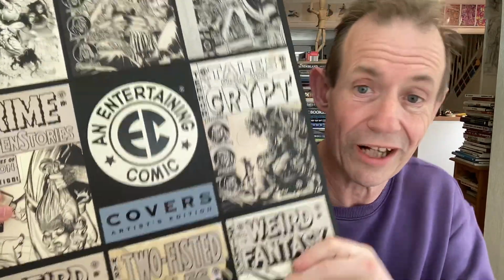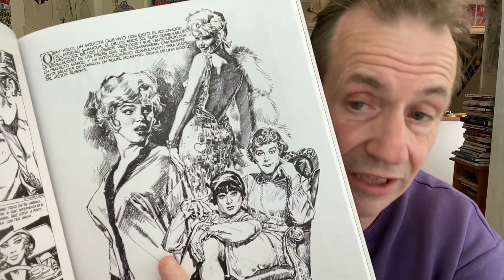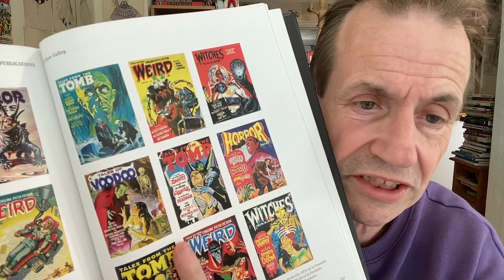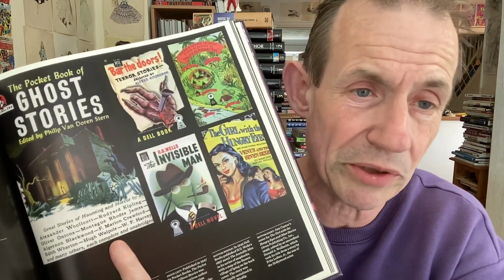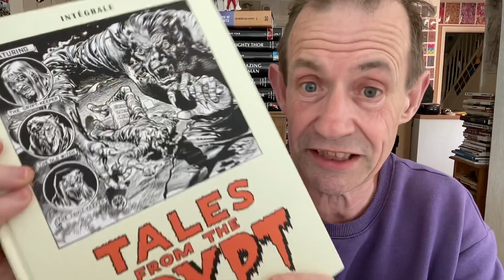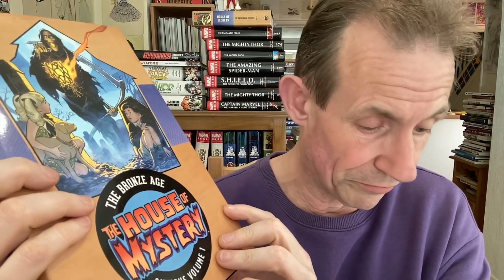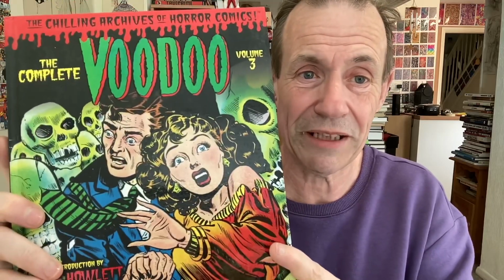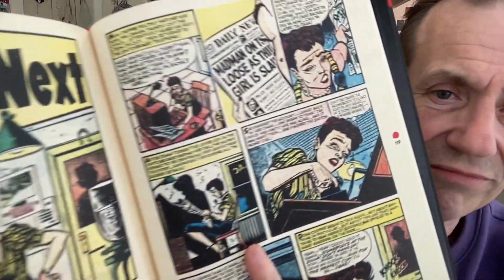15 More Amazing HORROR Comic Books From My Collection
15 More horror related books such as Skywald, House of Mystery, Tales from the Crypt, Scream Factory, Charlie Adlard, Jose Gonzalez, Warren etc